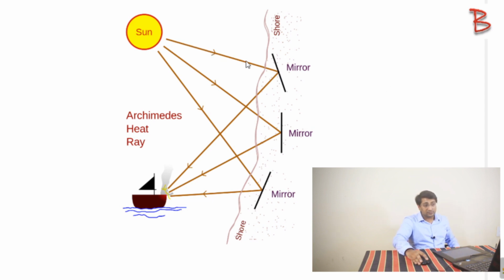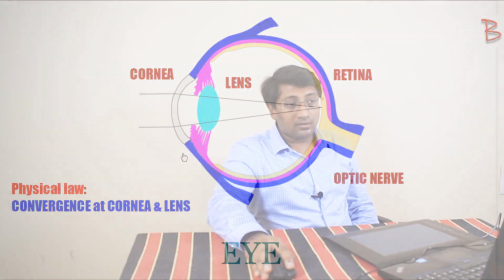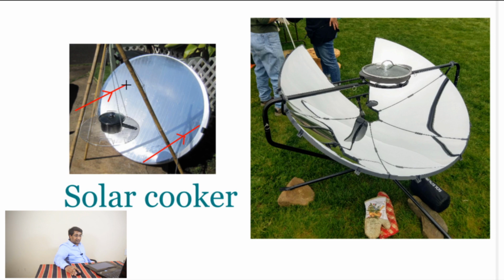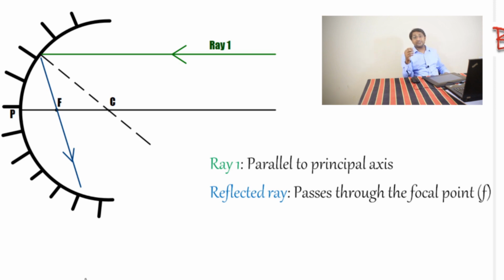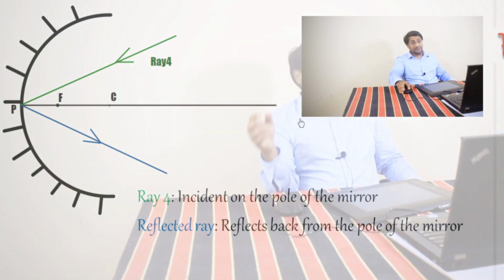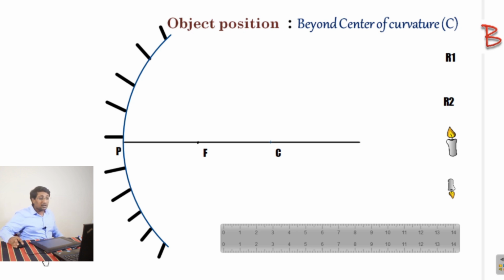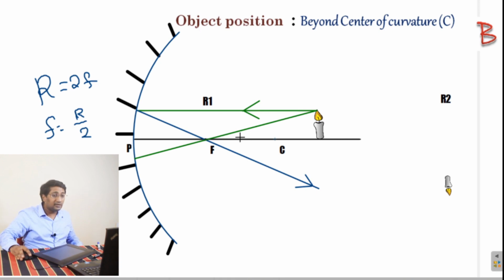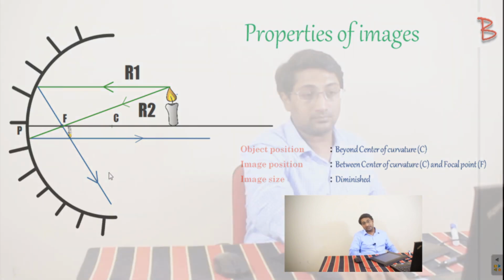Part 1-Ray diagram construction tutorial (Full Lecture for Class X)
The first part of a two-part video series of a Ray diagram construction tutorial.  It also consists of examples to prove the importance of Ray diagrams and a thorough review of the prerequisites.
This is useful for teachers and students of Xth grade.